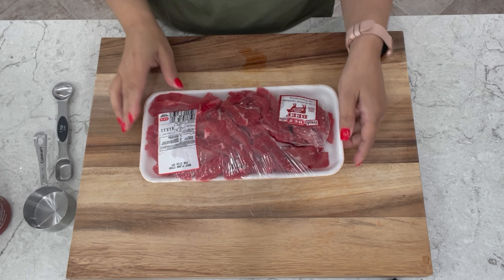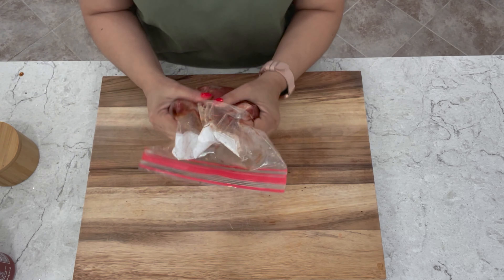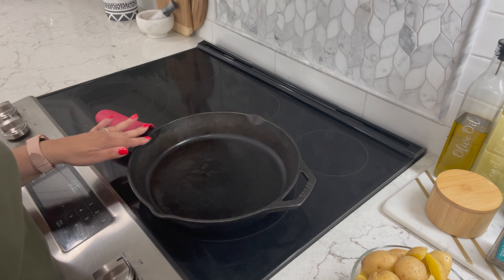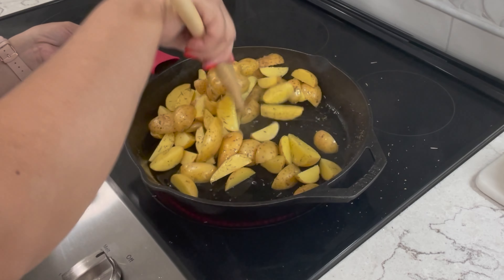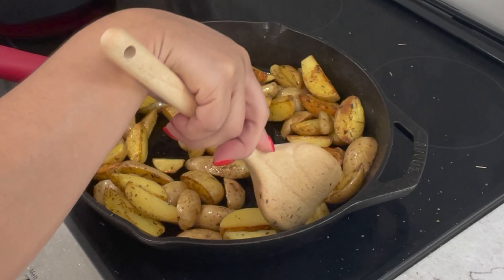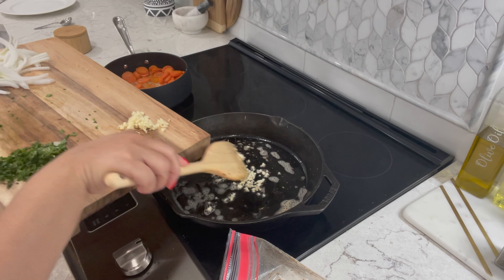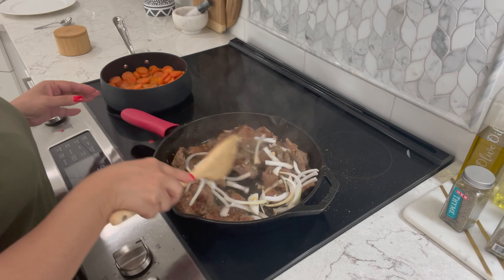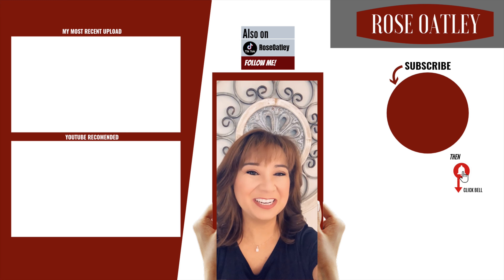Butter Garlic Steak and Potatoes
Butter Garlic Steak and Potatoes are made with flank steak but can also be made with ribeye or sirloin. So tasty and delicious!
⬇️ ⬇️ INGEDIENTS AND MORE BELOW ⬇️ ⬇️
✦PRODUCT LINKS✦
► Measuring spoons
► Cast iron skillet
► Pan sleeve
✦INGREDIENTS✦
☐ Flank steak, ribeye or sirloin (cut in strips)
MARINADE:

STEAK:
☐ 1.5 fresh minced garlic cloves
☐ add steak
☐ 1.5 minced fresh garlic cloves
☐ 1/4 onion (strips)
☐ pepper to taste
☐ chopped parsley

CARROTS (FROZEN
✅ WATCH VIDEO FOR COMPLETE COOKING INSTRUCTIONS!